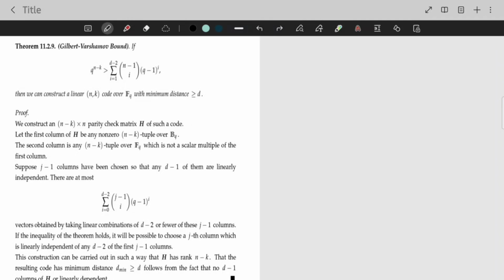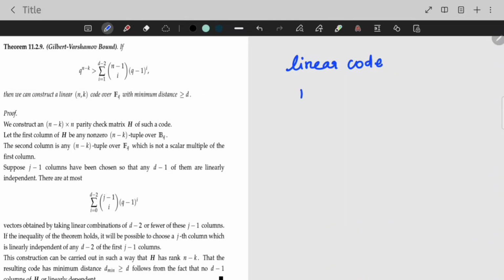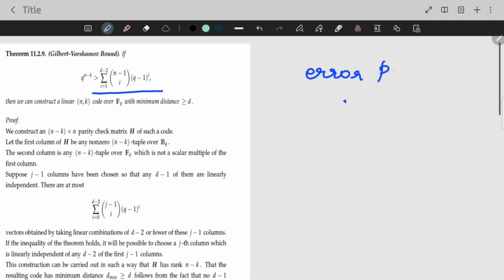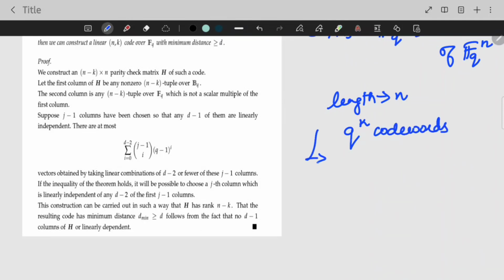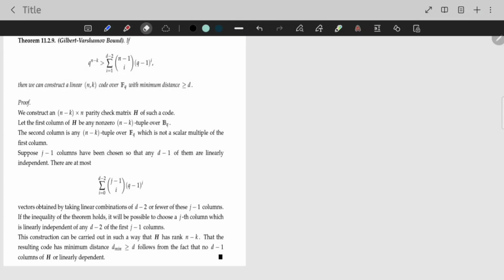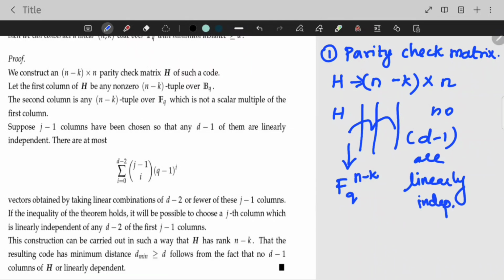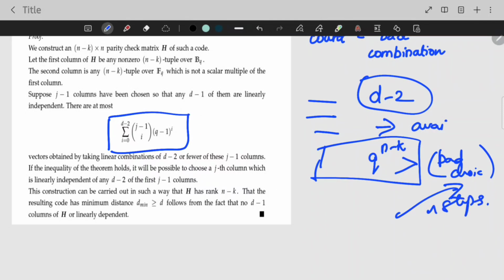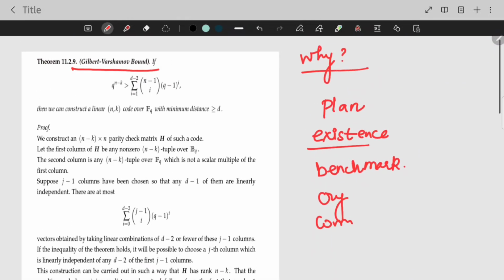Gilbert–Varshamov Bound Explained – Just Clarity | MSc Discrete Mathematics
**Struggling to understand the Gilbert–Varshamov Bound in Discrete Mathematics? 🤯**
This video breaks it down in **simple terms**, with **visual intuition** and a **real example**! Perfect for **MSc, BSc, and competitive exams** like **GATE, NET, CSIR**, and university-level courses.

👉 Learn what the **Gilbert–Varshamov Bound** is
👉 Understand its **mathematical importance in error-correcting codes**
👉 Grasp the **inequality** and what it truly means

**Existence is Power — Understand the Gilbert–Varshamov Bound Today!**
**Made Simple — No Confusion, Just Clarity!**
**Crack Coding Theory with the Most Powerful Bound You Never Understood!** **This One Inequality Can Change How You Design Codes!**

gilbert varshamov bound, discrete mathematics, coding theory, linear codes, MSc discrete math, error correcting codes, linear block codes, parity check matrix, q-ary codes, gilbert bound, varshamov inequality, GATE mathematics, CSIR NET, M.Sc math, coding theory for beginners, graph theory, information theory, gilbert varshamov explained, best code bounds